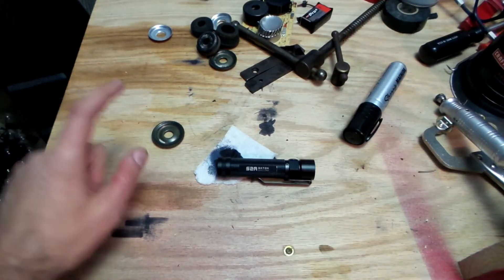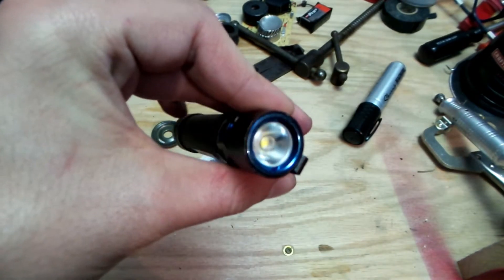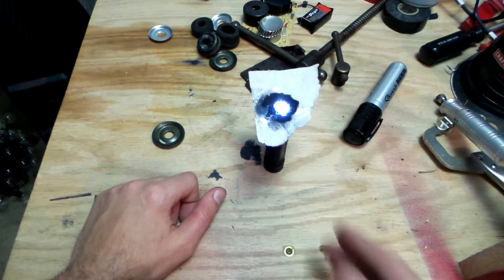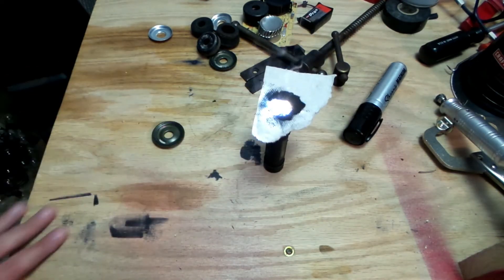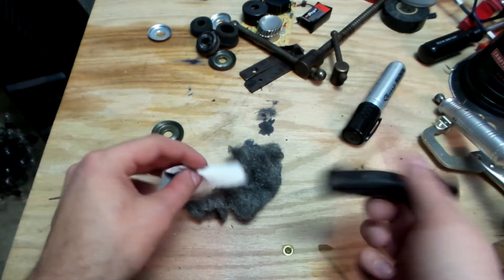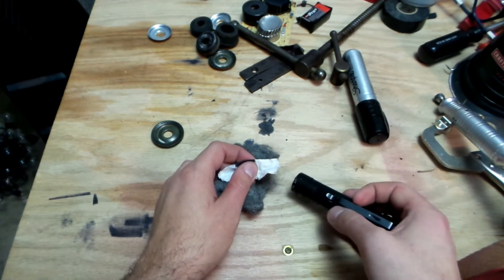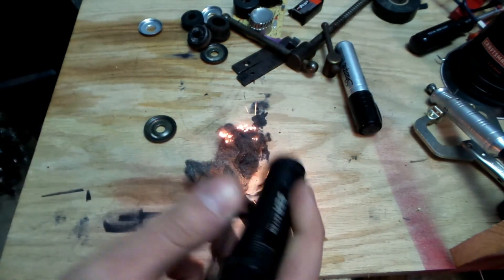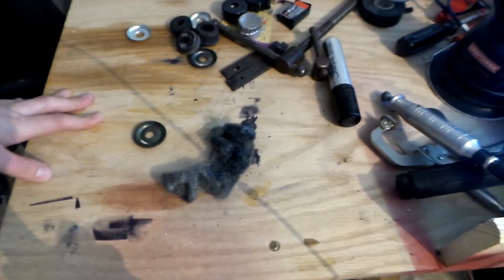Starting a fire with a LED flashlight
Finding alternative uses for my Olight S2R. It will start a fire, hopefully not on accident.